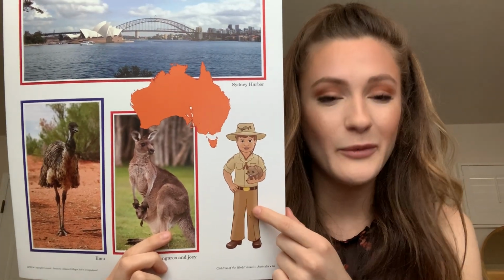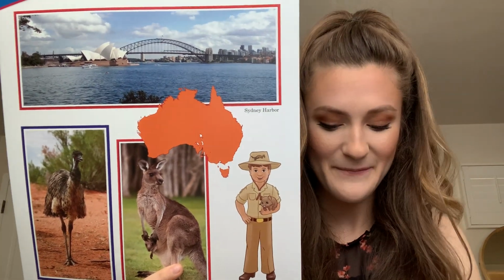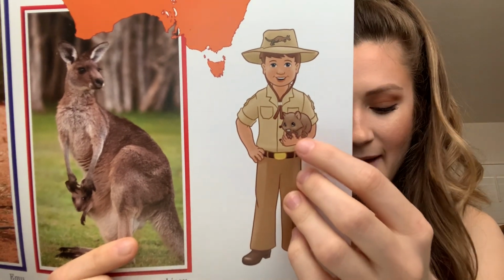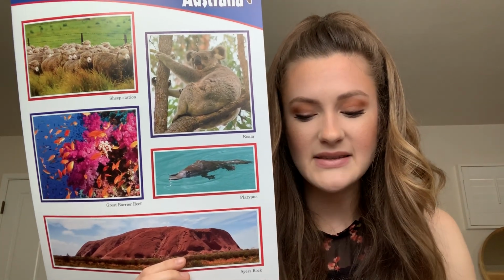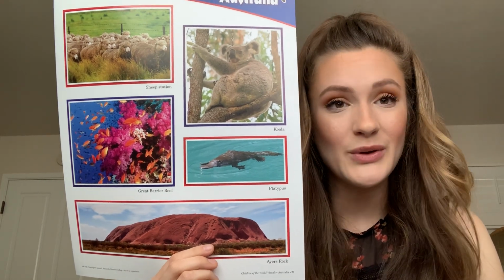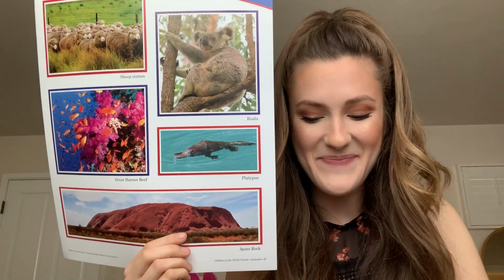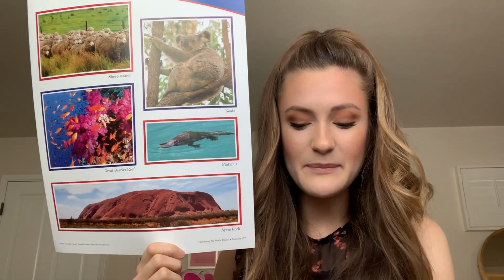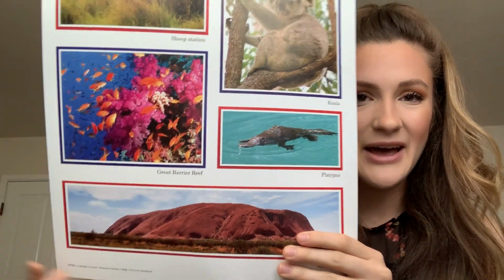Australia (Part 1)